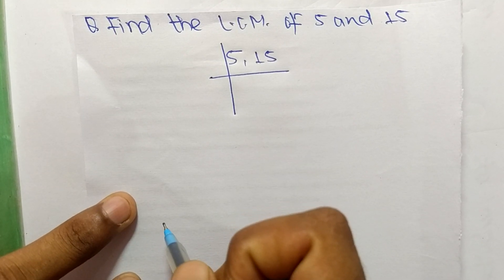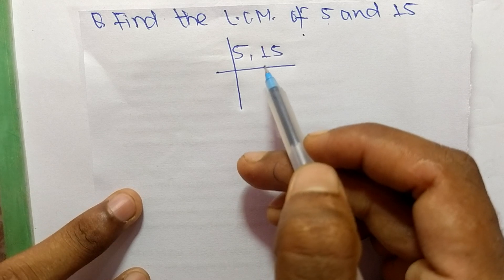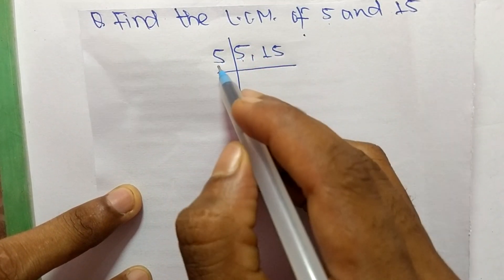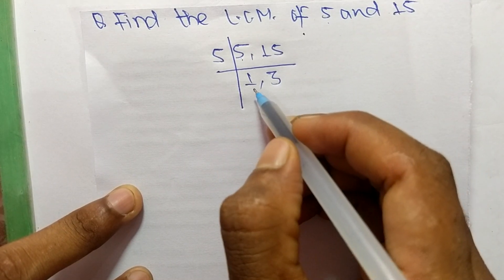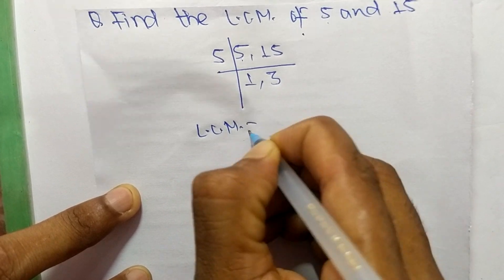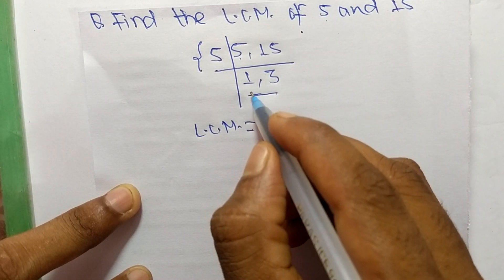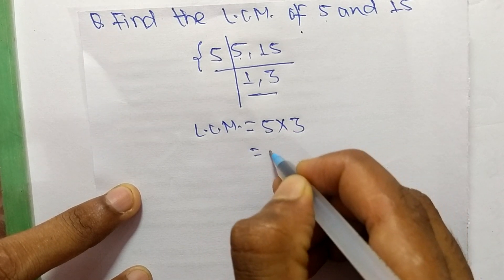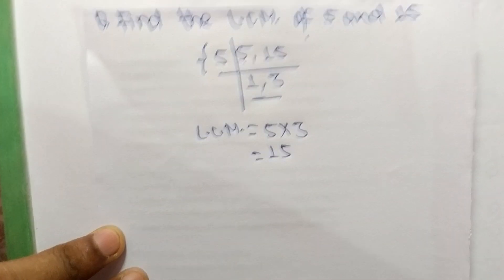LCM of 5 and 15